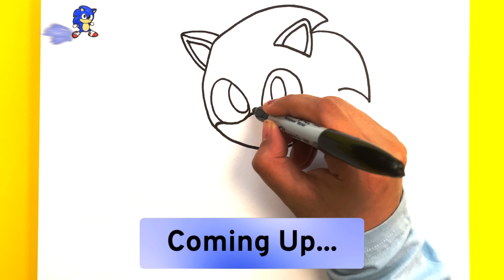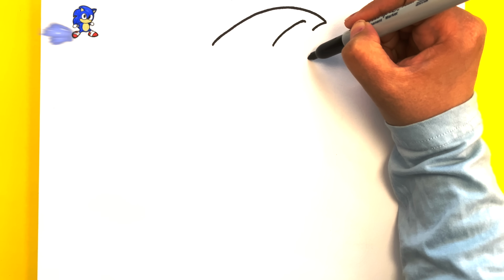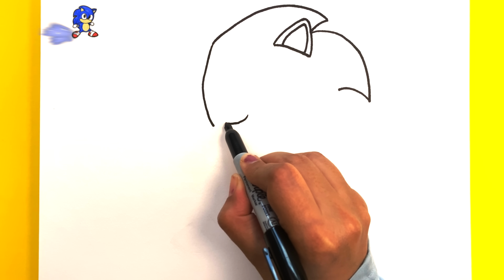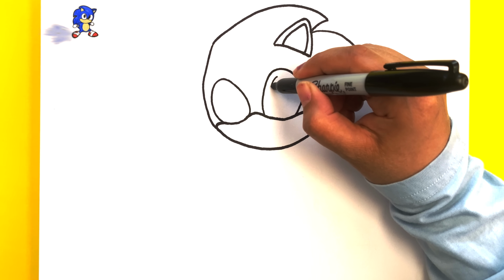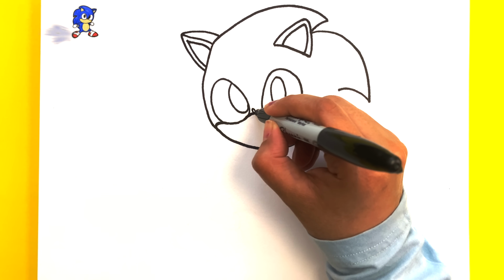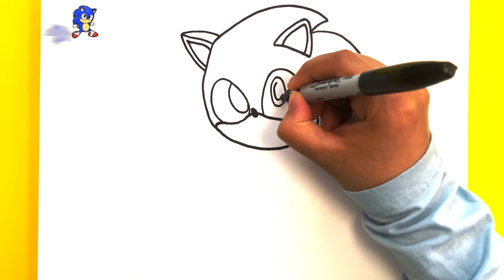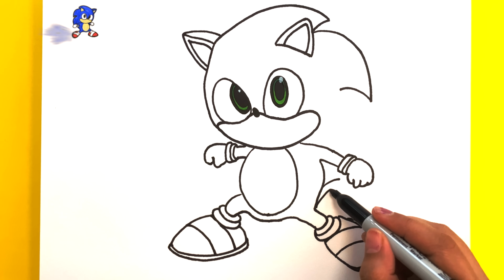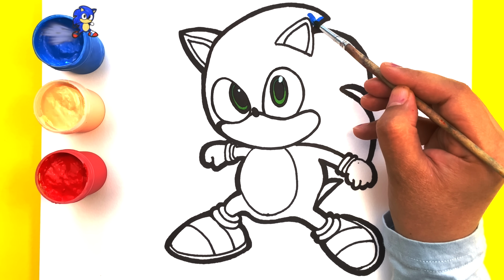How To Draw Sonic the Hedgehog for Beginners step by step easy | How to Draw Baby Sonic Drawing Easy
Kids Drawing tutorial, learn how to draw, easy drawing miles morales , easy drawings for kids , learn step by step, painting for kids

how to draw for kids
cute drawings for kids
step by step drawing
kids art tutorial
how to draw a dress
easy art for kids
drawing tutorial for beginners
cartoon drawing easy
kids drawing step by step
how to draw cute things
fun drawing for children
easy kids drawing ideas
how to draw simple drawings
art for kids hub style
Cómo dibujar a el Erizo fácil
Comment dessiner Sonic le Hérisson facilement
Wie man Sonic den Igel einfach zeichnet
Come disegnare facilmente Sonic il Riccio
Como desenhar o Sonic o Ouriço facilmente
如何简单地画刺猬索尼克
ソニック・ザ・ヘッジホッグを簡単に描く方法
소닉 더 헤지혹 쉽게 그리는 방법
कैसे आसानी से सोनिक द हेजहोग को ड्रॉ करें
كيفية رسم سونيك ذا هيدجهوج بسهولة
Как легко нарисовать Соника ежа
Bagaimana cara menggambar Sonic the Hedgehog dengan mudah
Paano gumuhit ng Sonic the Hedgehog nang madali
Cara mudah menggambar Sonic the Hedgehog
איך לצייר את סוניק הקיפוד בקלות
كيف ترسم سونيك القنفذ بسهولة
सोनीक द हेजहोग को आसानी से कैसे चित्रित करें
Jak łatwo narysować Sonica Jeża
Kā viegli uzzīmēt Sonic the Hedgehog